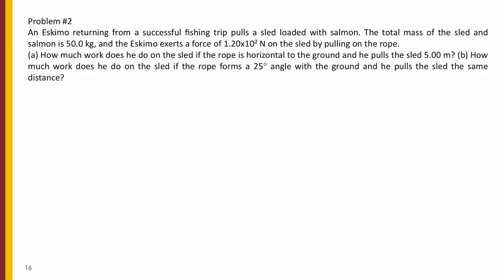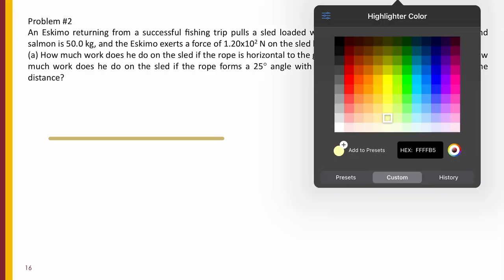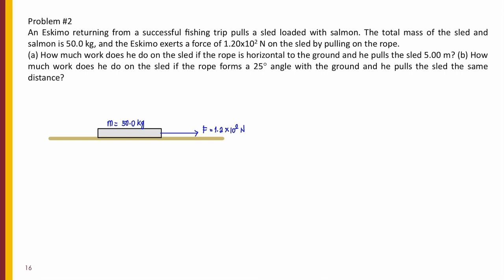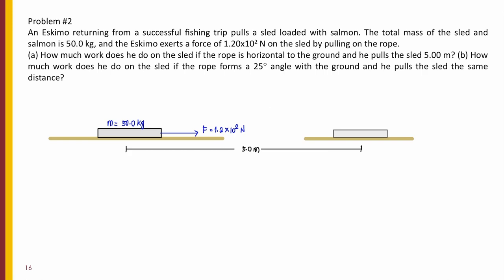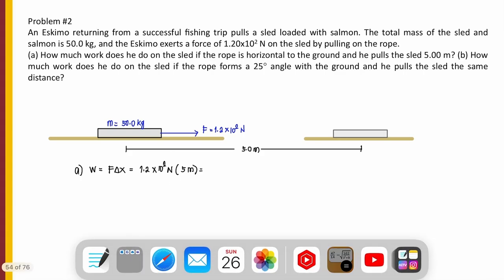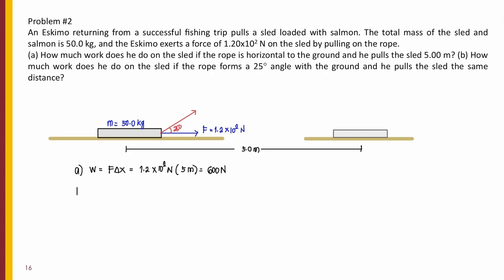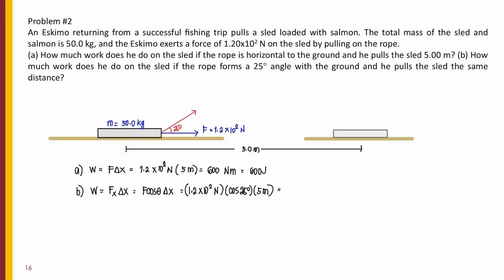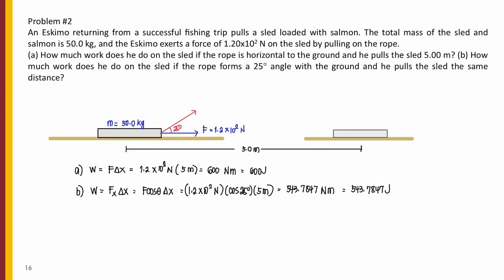eskimo pulling a sled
Problem #2
An Eskimo returning from a successful fishing trip pulls a sled loaded with salmon. The total mass of the sled and salmon is 50.0 kg, and the Eskimo exerts a force of 1.20x102 N on the sled by pulling on the rope.
(a) How much work does he do on the sled if the rope is horizontal to the ground and he pulls the sled 5.00 m?
(b) How much work does he do on the sled if the rope forms a 25 degree angle with the ground and he pulls the sled the same distance?